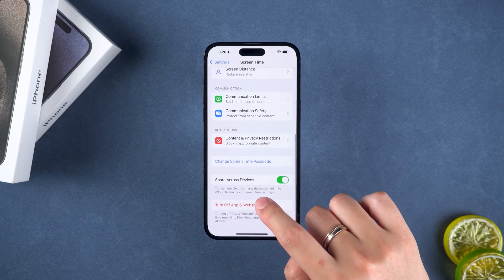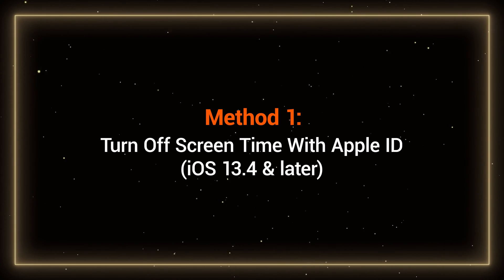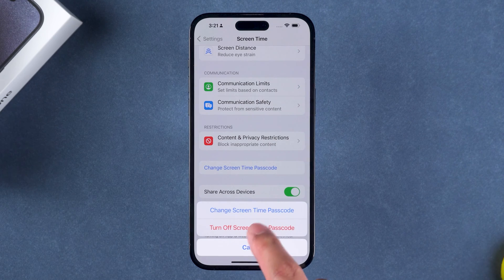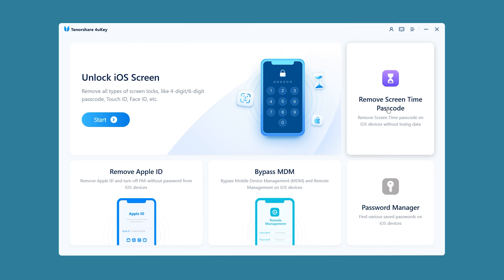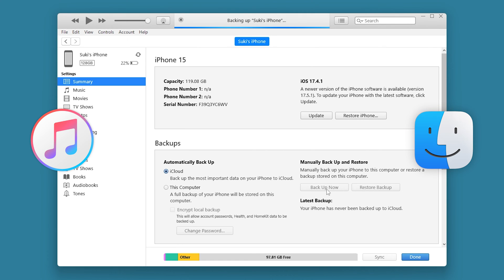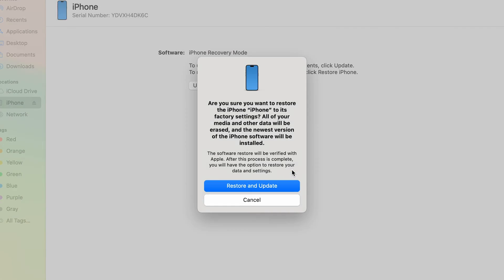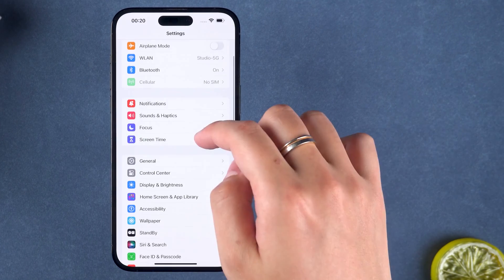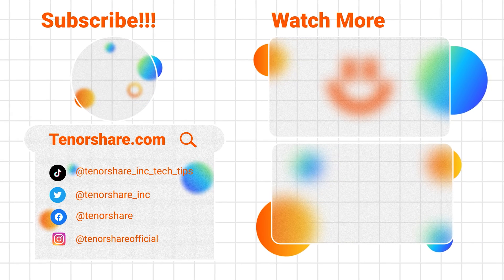How to Bypass Screen Time Passcode on iPhone & iPad 2024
Forgot screen time passcode? How to turn off screen time without passcode? How to bypass screen time passcode on iPhone?

🕐Time Stamp:
00:00 Intro & Preview
00:20 How to Remove Screen Time on iPhone & iPad
00:40 Method 1: Turn Off Screen Time With Apple ID
01:18 Method 2: Remove Screen Time Passcode with 4uKey
02:25 Method 3: Using Recovery Mode to Wipe Screen Time

1. Turn Off Screen Time with Apple ID (iOS 13.4 and Later)
Open Settings and tap on Screen Time.
Select Change Screen Time Passcode, then tap Turn Off Screen Time Passcode.
Choose Forgot Passcode and enter the Apple ID and password used to set up Screen Time.

2. Remove Screen Time Passcode with Tenorshare 4uKey
Download and install 4uKey.
Connect your device to the computer and turn off "Find My iPhone".
In 4uKey, select Remove Screen Time Passcode and start the process.

3. Using Recovery Mode to Wipe Screen Time (if all else fails)
Backup your device data.
Put the device into recovery mode and use iTunes (Windows) or Finder (Mac) to restore the device.
After restoration, set up your device as new or restore from backup.

Preventive Measures
Record your Screen Time passcode securely or use an easy-to-remember passcode.
Regularly back up your device data.
If you still cannot resolve the issue, contact Apple Support for further assistance.

⚠Important notice-4uKey:
2. This video doesn’t demonstrate how to use computers or information technology with the intent to steal credentials, compromise personal data or cause serious harm to others.
3. 4uKey will erase all content and settings from the device just like iTunes.
4. You can restore your device from a backup after the unlocking if you have backups stored in iCloud or your computer.
5. 4uKey is unable to obtain access to credentials, compromise personal data or cause serious harm to others. Do not try to violate YouTube community guidelines.